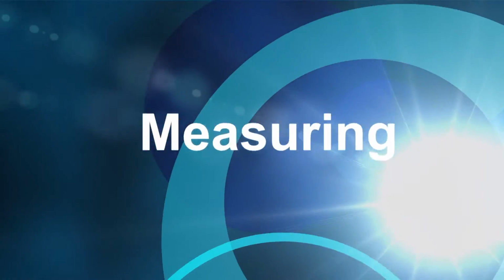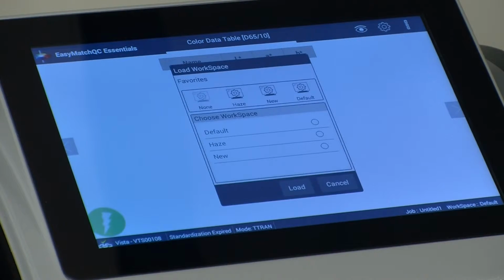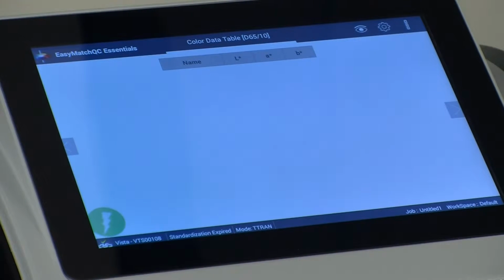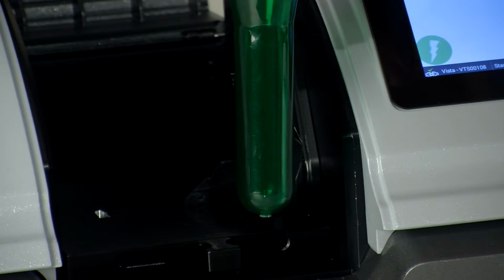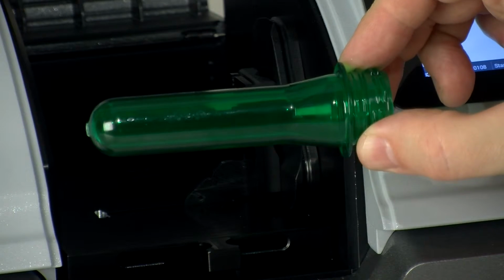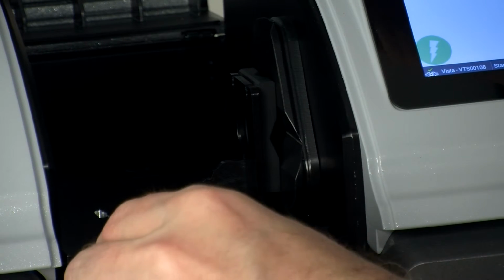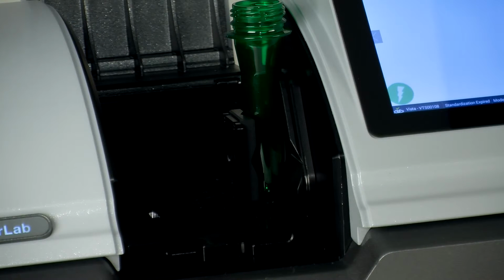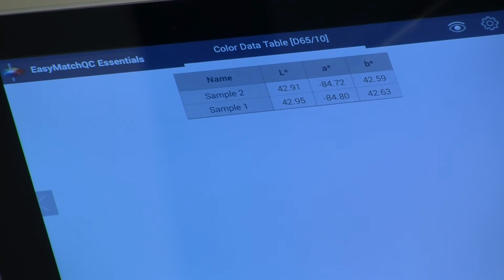Preform Holder accessory for Vista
A quick demonstration of how to use HunterLab's Vista spectrophotometer and its preform holder accessory to measure the transmission color of preforms.